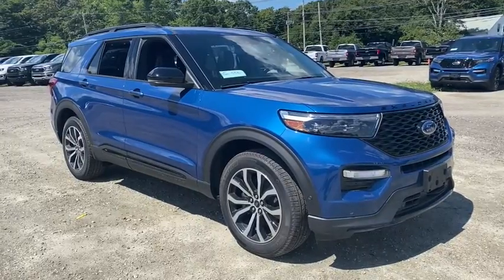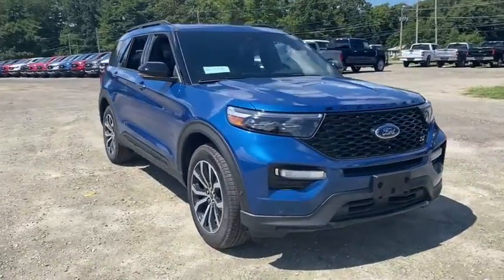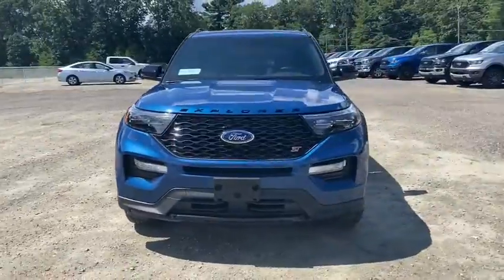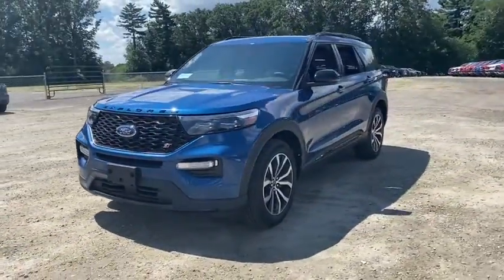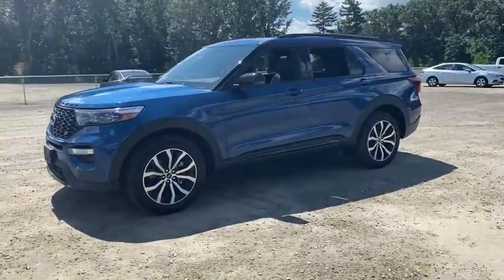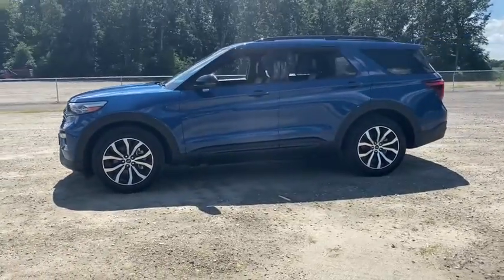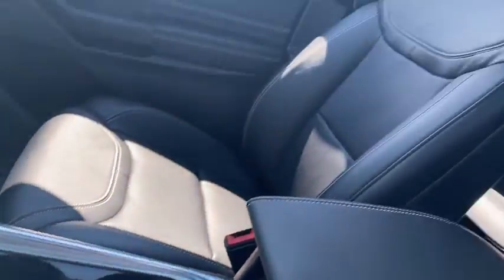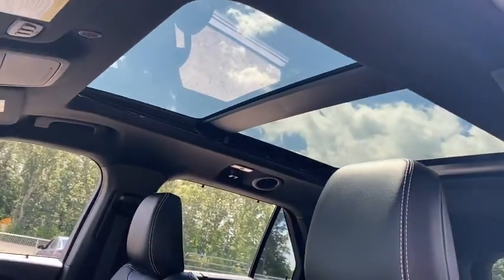2020 Ford Explorer Milford, Mendon, Worcester, Framingham MA, Providence, RI ST20-556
Blue New 2020 Ford Explorer available near me in Milford, Massachusetts at Imperial Ford. Servicing the Mendon, Worcester, Framingham MA, Providence, RI area.

Imperial Ford
18 Uxbridge Rd

NAV, 3rd Row Seat, Heated Leather Seats, Power Liftgate, Tow Hitch, Alloy Wheels, Quad Seats, 4x4, Turbo. ST trim. EPA 24 MPG Hwy/18 MPG City! Warranty 5 yrs/60k Miles - Drivetrain Warranty; brbrbrbrKEY FEATURES INCLUDEbrbrLeather Seats, Third Row Seat, Navigation, 4x4, Quad Bucket Seats, Power Liftgate, Rear Air, Heated Driver Seat, Heated Rear Seat, Cooled Driver Seat, Back-Up Camera, Turbocharged, Premium Sound System, Satellite Radio, iPod/MP3 Input Rear Spoiler, MP3 Player, Keyless Entry, Remote Trunk Release, Privacy Glass. brbrbrbrEXPERTS REPORTbrbrGreat Gas Mileage: 24 MPG Hwy. brbrbrbr.brbrThe Buy For Price reflects all applicable manufacturer rebates and/or incentives (not all will qualify) and is based on retail purchase with additional dealer discounts including a $1,000 Imperial Trade Assistance Bonus for qualifying 2010 or newer trades. Our specials are available exclusively through our phone and internet department. Price subject to change if manufacturer rebates change. Lease, business and fleet acquisitions may result in a different pricing and rebate structure. Price does not include tax, title, registration, and documentation fee or other applicable fees. Vehicle must be paid in full and take same day delivery from dealer stock. No wholesalers or dealers. Call or email our phone and internet team for the most current rebate information and Imperial discounts. Our price online is for our market area only. Price cannot be combined with any other discounts or promotions. Not responsible for typographical or pricing errors. May include vehicle demonstrators. StockPrice does not include tax, title, registration, documentation fee or other applicable fees, and includes our Imperial Trade Assistance Bonus of $1,000 for qualifying 2010 or newer retailable trades. To receive advertised promotional price, the vehicle must be paid in full and take same day delivery from dealer stock. Call or email our phone and internet team for the most current rebate information and Imperial discounts. Price cannot be combined with any other discounts or promotions and is subject to change based on market value at any time without notice, customer must mention promo code in order to qualify for internet special discount. The information contained herein is deemed reliable but not guaranteed, dealer not responsible for any misprint involving the price or description of the vehicle, it's the sole responsibility of buyer to physically inspect and verify such information prior to purchasing. Transparency is our goal. NO WHOLESALERS OR DEALERS! brbr MORE ABOUT US: Imperial Cars Purchase With Confidence: 1) Free Car Fax Vehicle History Report Available For All Of Our Vehicles Online. 2) Imperial Certified All used cars go through a Rigorous 125-Point Vehicle Inspection. 3) Bottom Line Pricing 4) 5 Day or 200 Mile Exchange Program for Your Total Confidence If you are not happy with it bring it back within 5 days or 200 miles and we'll give you a credit of your full purchase price toward the purchase of another vehicle. (excludes Renewed for You Vehicles)